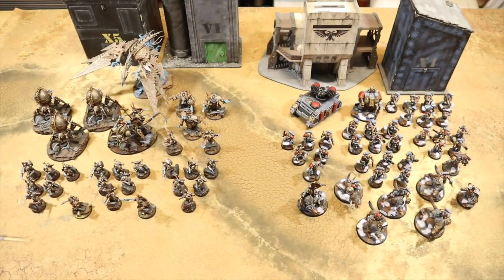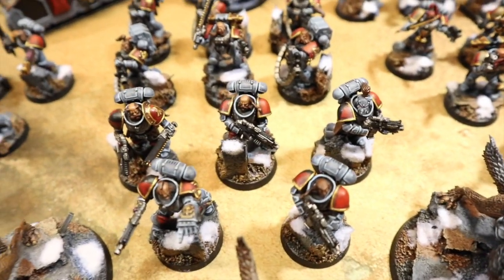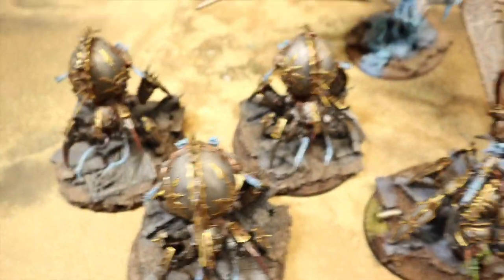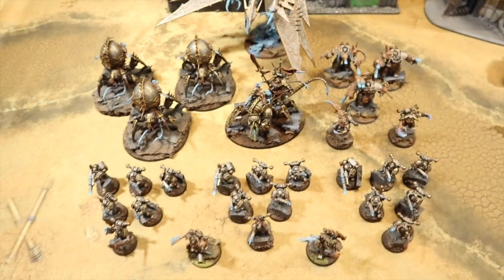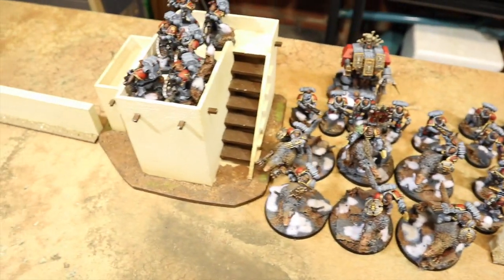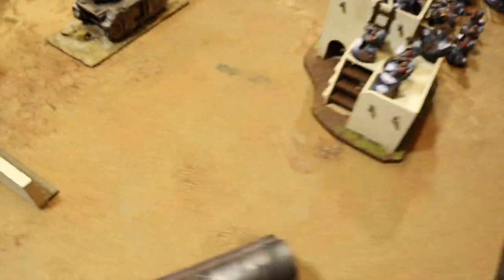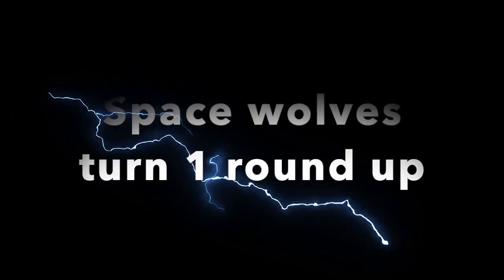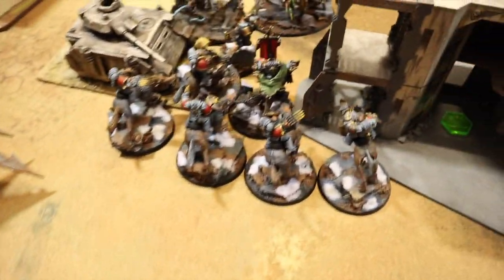40k battle report, Space wolves vs Chaos space marines, Psychic awakening saga of the beast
The Space wolves do battle with the iron warriors chaos space marines in a relic mission, using psychic awakening saga of the beast, psychic awakening faith and fury rules